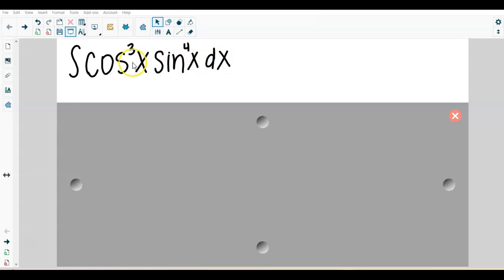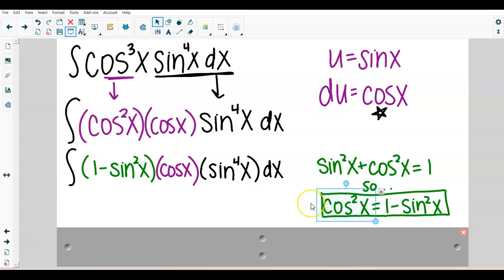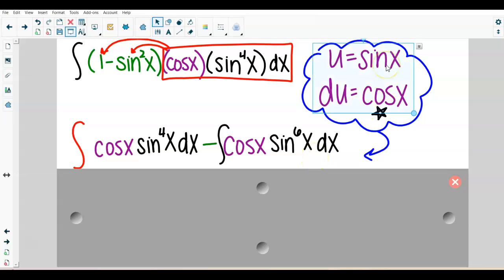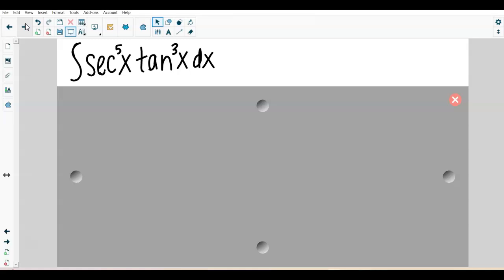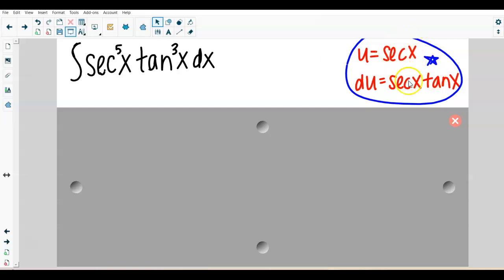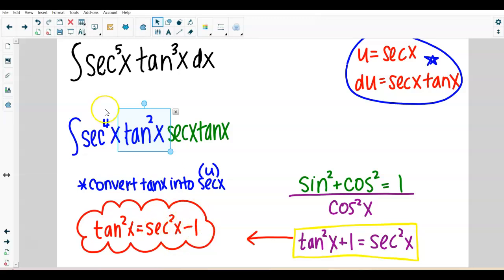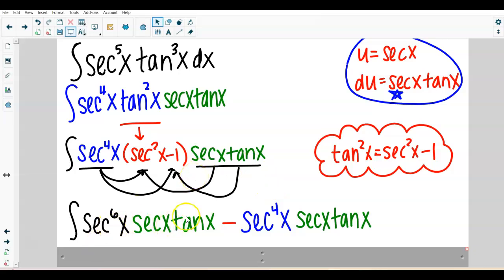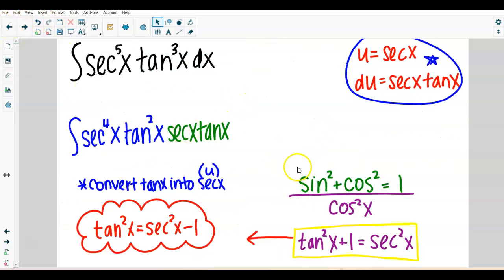Dual Credit Review - Trig Integrals - Whiteboard Problems 6 and 7